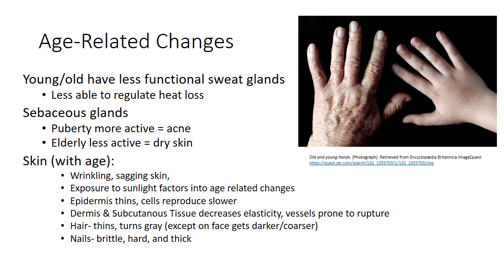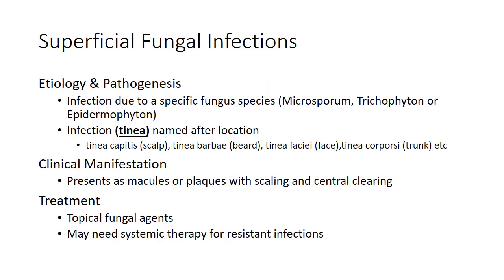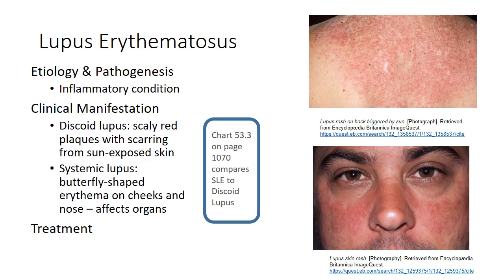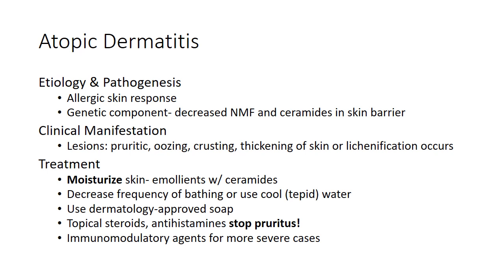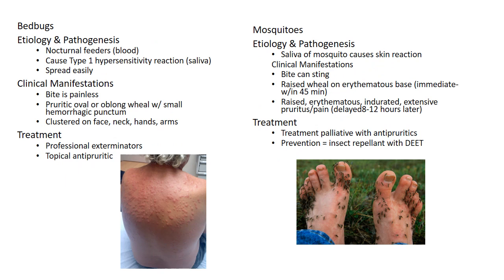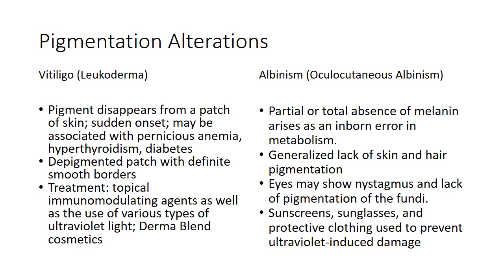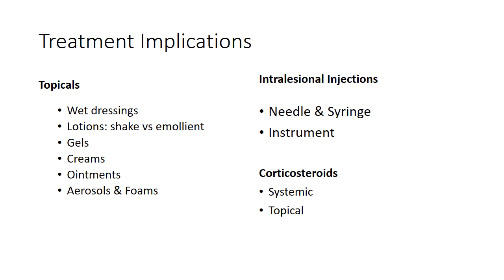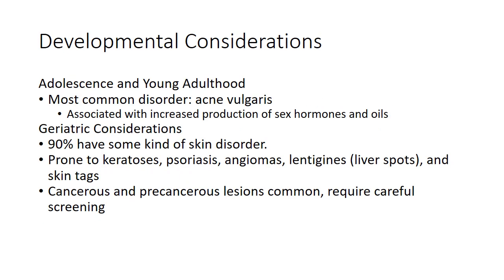Week 3 Chapter 53